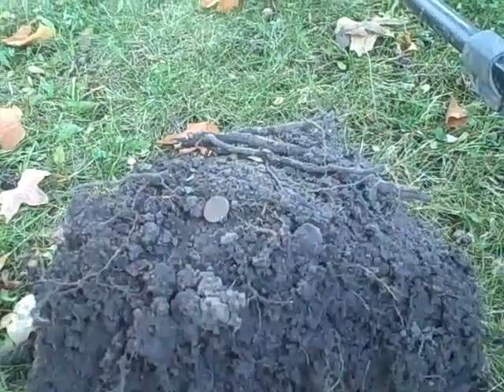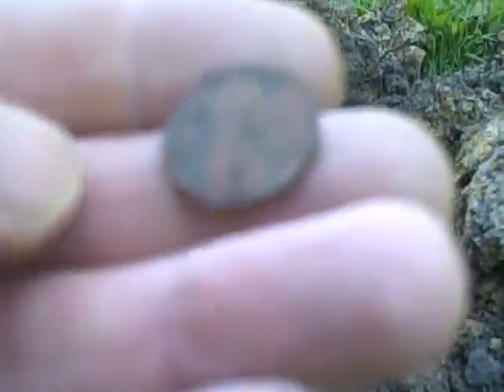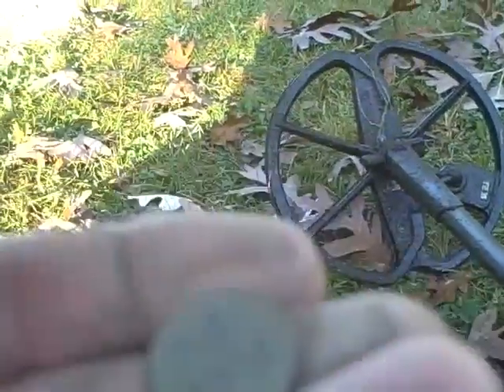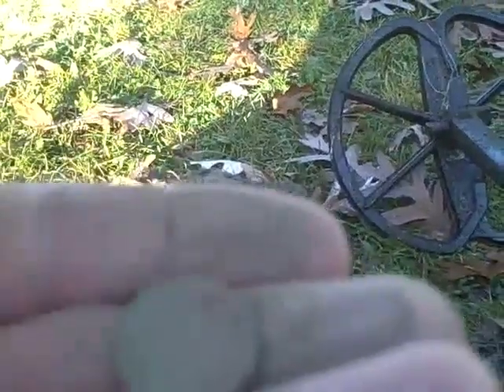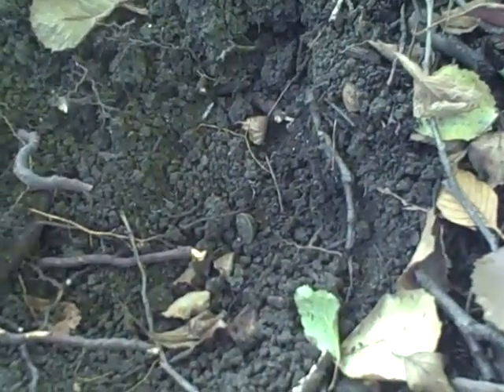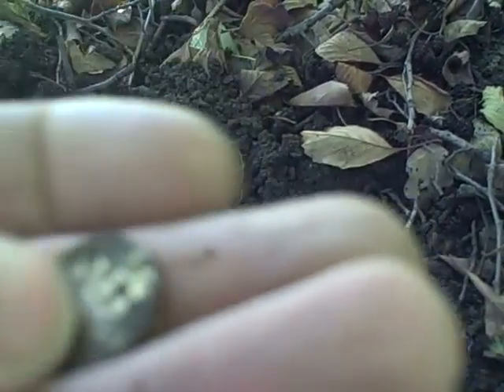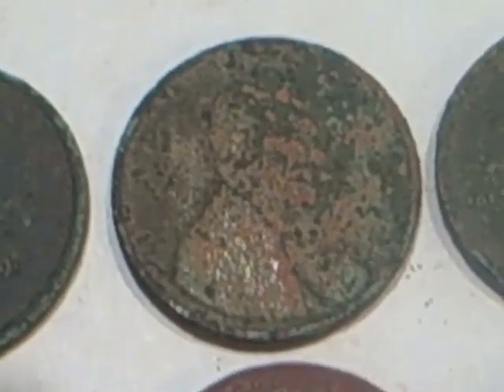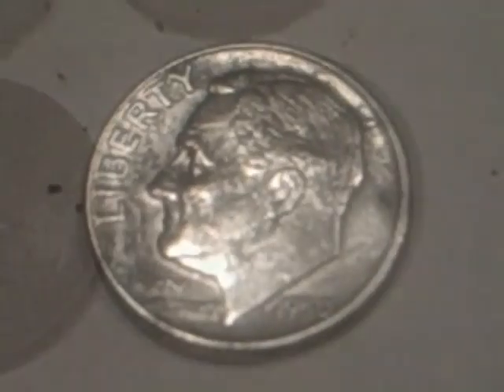Metal Detecting with Tommy Season 2 Episode 45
Created on October 9, 2013   Metal detecting Tuesday morning.